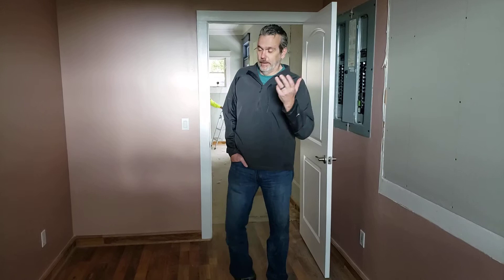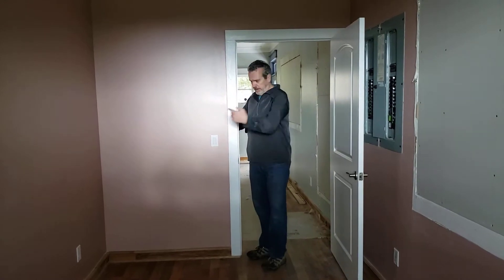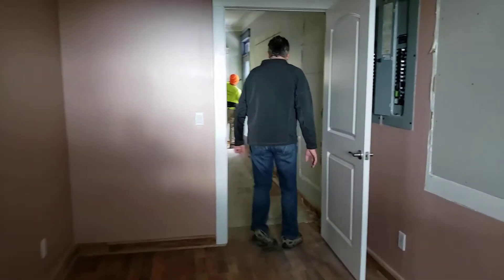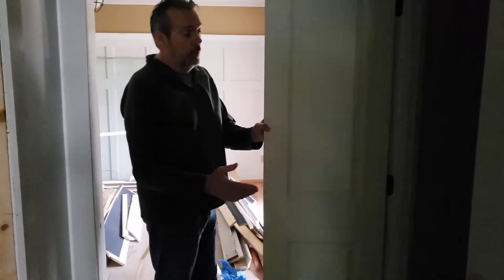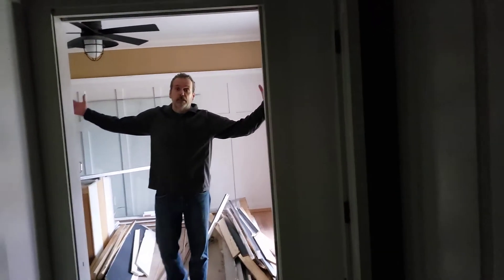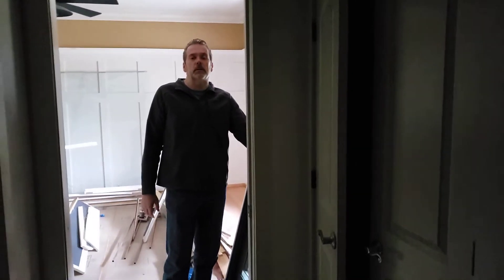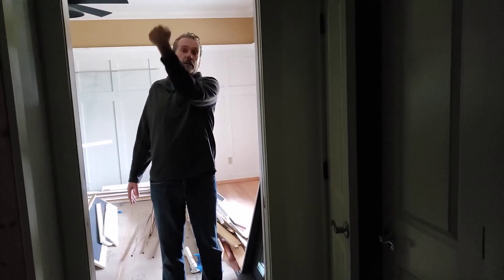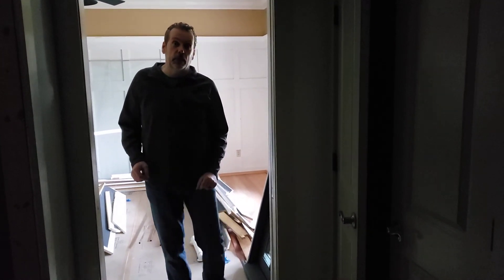ait turn location Franklin